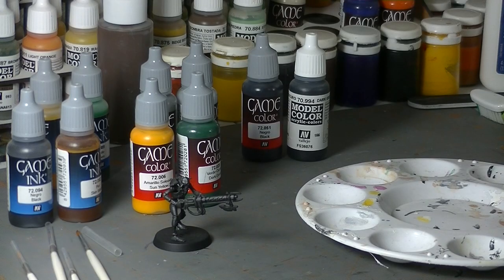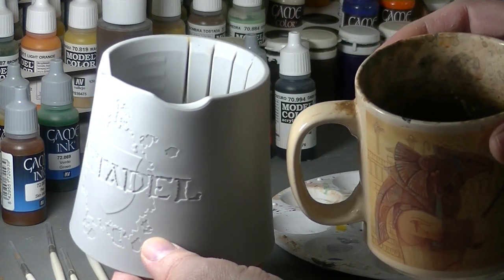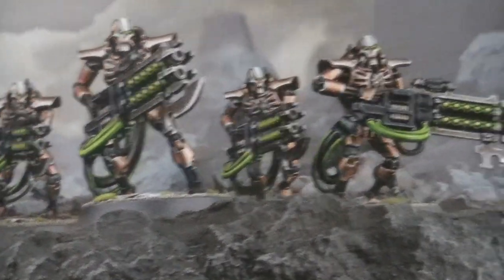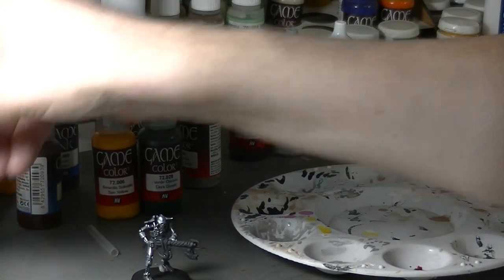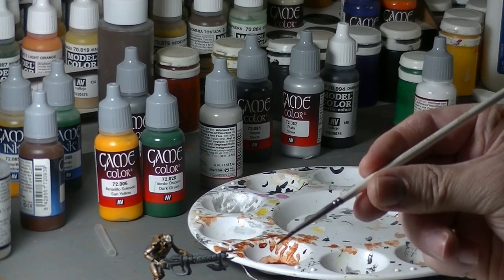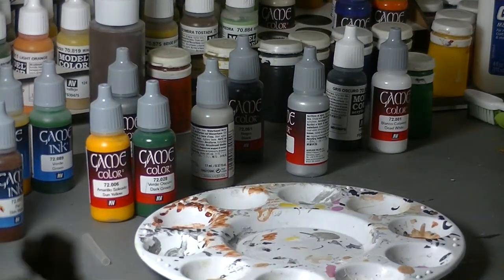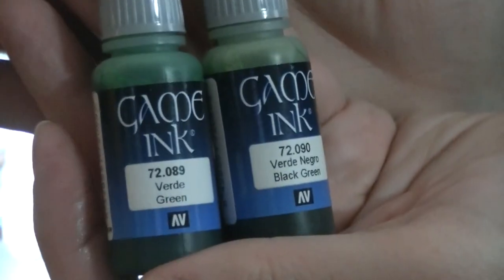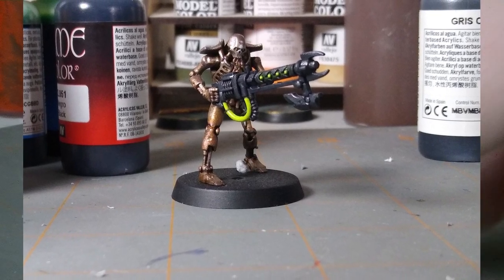Beginner Painting Techniques My First NECRON Warrior!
Follow Citadel Colour's classic method of painting and paint my first Necron warrior using Vallejo paints. Spray prime the miniature in black, apply a base coat, shade with washes, highlight, and detail the model.